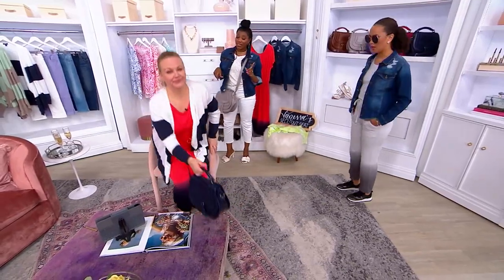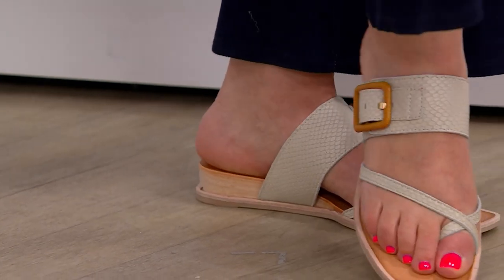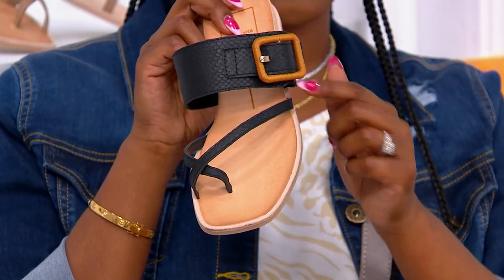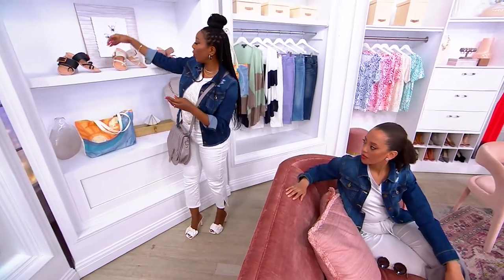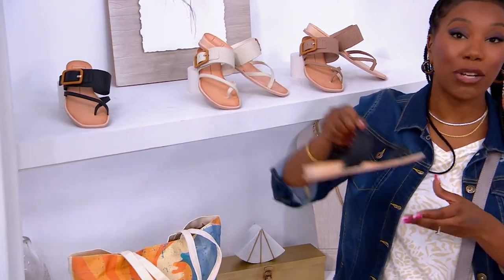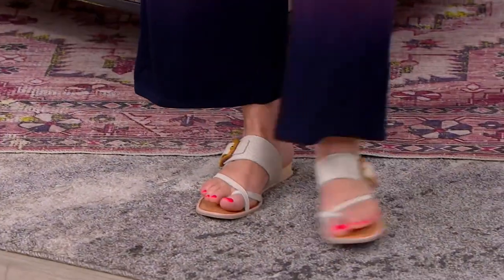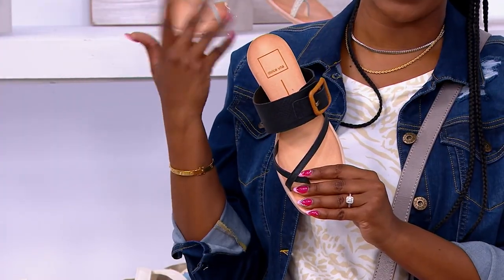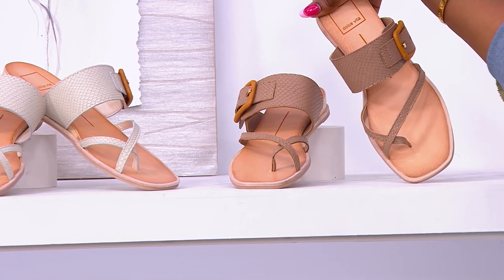Dolce Vita Leather Buckle Thong Sandals - Perris on QVC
Dolce Vita Leather Buckle Thong Sandals - Perris

These sandals are here to make your favorite sunny-season OOTDs shine with style. Pair them with your best outfits to make statements all summer long. From Dolce Vita.